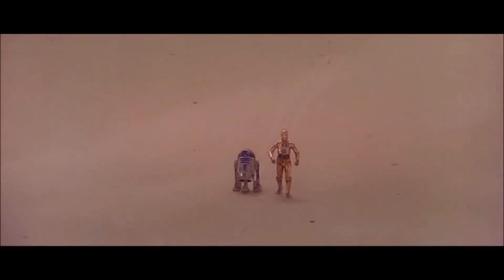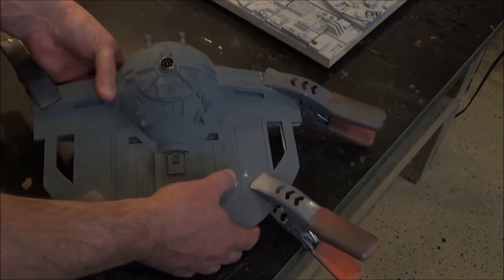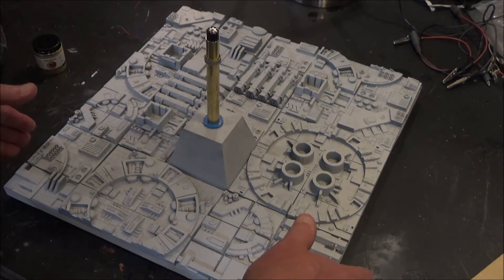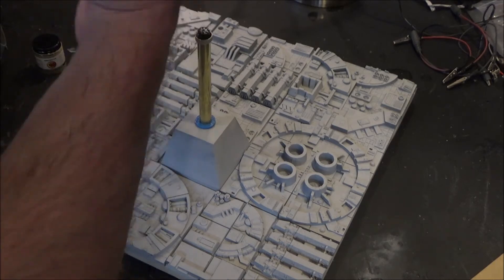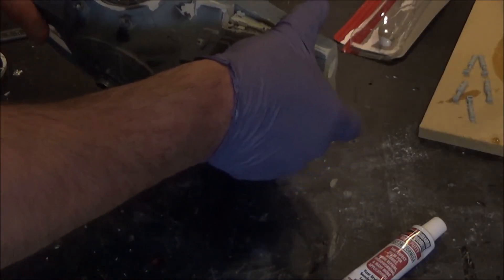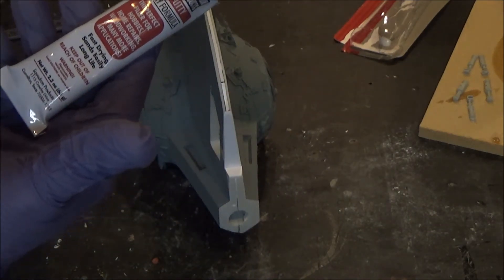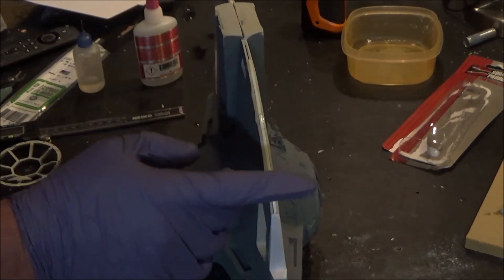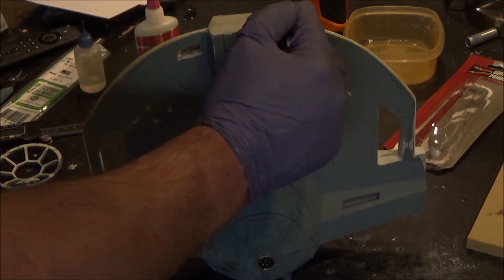Darth Vader TIE Advanced X-1 1/24 Scale Resin Kit Build Pt 5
This is video build series of a 1/24 scale TIE Advanced X-1 kit.  Part 5 is all about fixing problems with the kit and adding detail parts to the main hull.